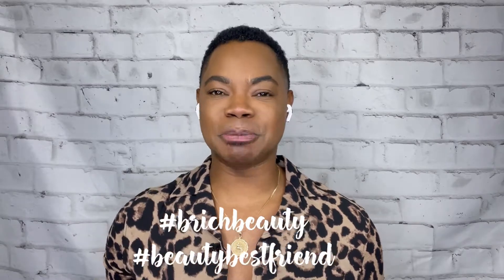MAC Mattifine Primer | My review on the NEWEST Primer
Hey Beauty Besties! EXTRA, EXTRA see all about it! I am reviewing and sharing my thoughts on MAC's newest primer. MAC has released in select location the newest primer for people like me with oily skin. MACStudioFixMattifinePrimer is SO good. It's oil controlling, extends the wear of the foundation, sweat and humidity resistant and more. Join me for this first look and swatch. I hope you enjoy. Love ya lots!

Skin:
MAC Studio Fix Mattifine 12 hr shine-control primer
MAC Pro Longwear Pressed Powder
MAC Shape and Shade Brow Marker Spiked
In Extreme Dimension Mascara